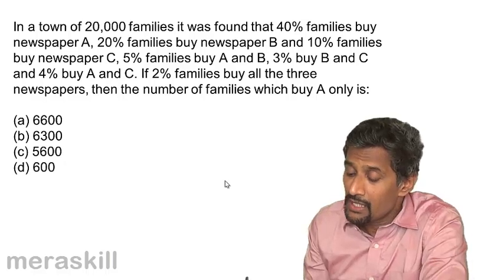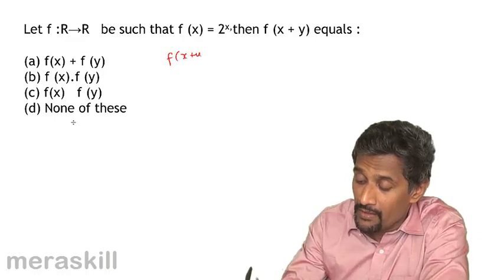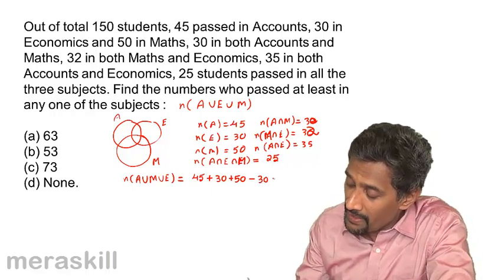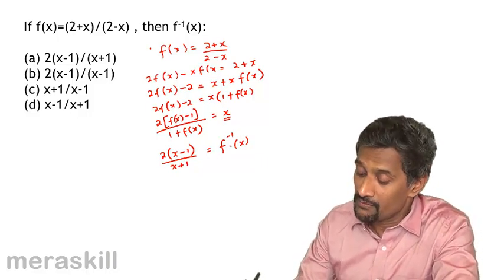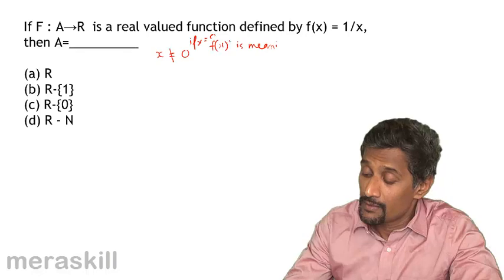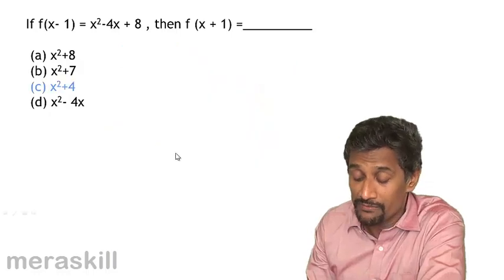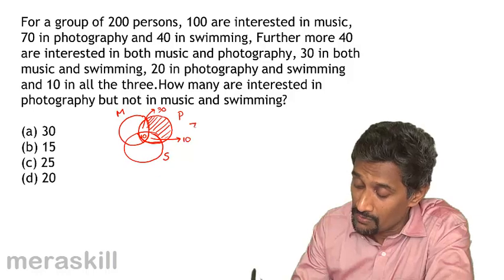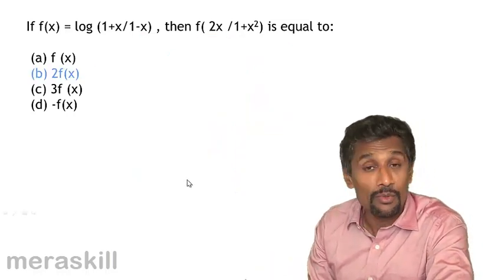Questions and Answers | Set, Function, Relationship & Venn Diagram | CA CPT | CS & CMA | Class 11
Final Quiz on Set, Learn Set, Function & Relationship. What is Set, How are sets displayed, Properties of Union & Intersection, What is relationship and Function.